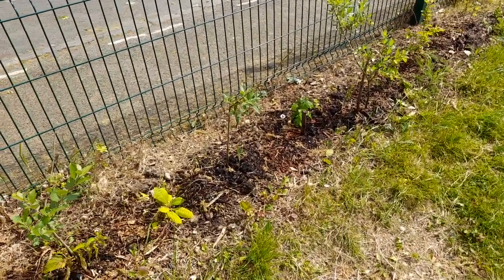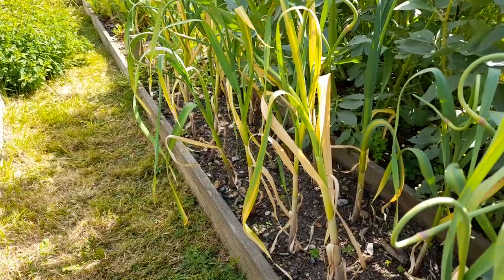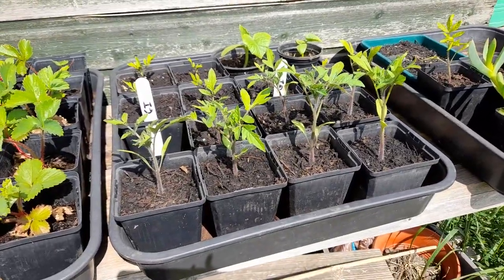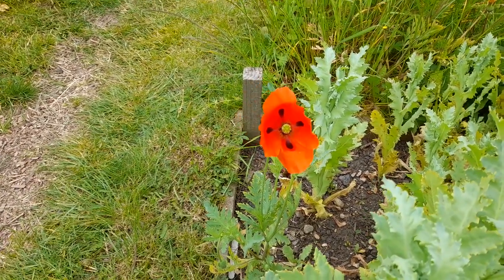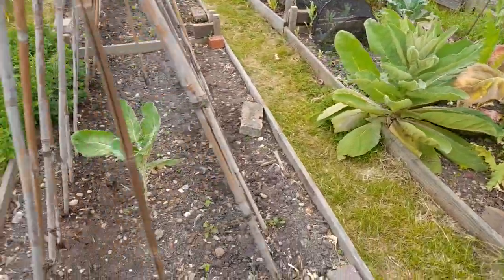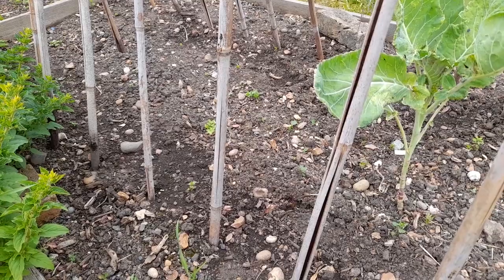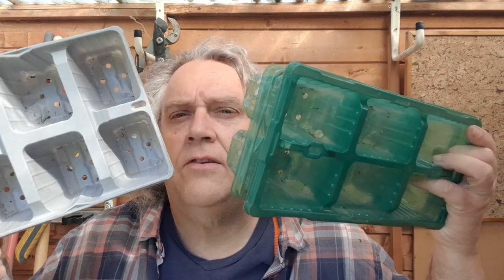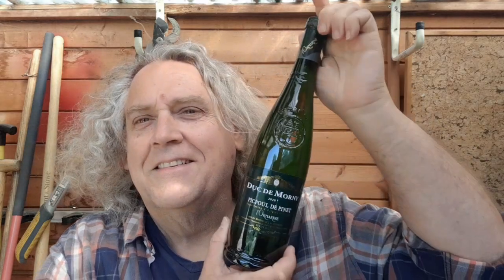A Week at the Plot - Garlic Scapes, Bean Germination & Sowing Dwarf Beans, 29 May - 4 June '23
Tuesday 30 May - watering of the saplings we planted as a hedge at the fenceline last year, checking out the forming scapes on our hardneck garlic, and checking on our rather splendid broad beans plants which are now forming broad beans.  I also look at the tomato plants we have on our benches, and have a look at further volunteer tomato plants, and talk about the very drying breeze that we've had for quite a few days now... a breeze that is both drying out plants and also the soil surface;
Thursday 1 June - bringing parts of a table down which I'm donating to the association, plus I needed to harvest some lettuce.  As I'm down I notice a Ladybird poppy which I had not seen on the plot before, and also have a look at the first Golden Gate bean that has germinated.  I also have a chat about it being the start of summer, yet it is still chilly in the mornings and when the sun is not shining, though when the sun is shining it is nice and warm;
Sunday 4 June - sowing dwarf French beans, in this case Rocquencourt and Venice.  I am sowing them in the same beds I sowed the climbing beans a week or so ago, and I'm also sowing some in modules I am reusing to sell as part of our gate sale in three weeks time.

00:00 Introduction
00:05 Garlic Scapes & Broad Beans (Tuesday)
11:39 The Start of Summer  (Thursday)
20:59 Sowing Dwarf French Beans (Sunday)
33:04 Endpiece

Paul's series 'A Week at the Plot' is his mini vlogs of what he's been up to at the plot each week; little and often, and all about gardening, what's growing, being sown, harvested, enjoyed and much more at our UK No Dig allotment in West London.